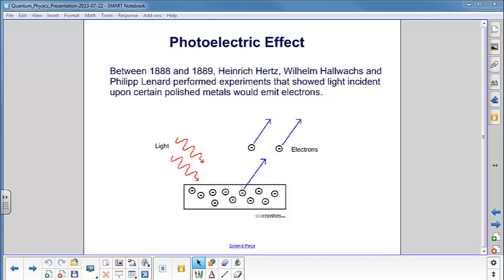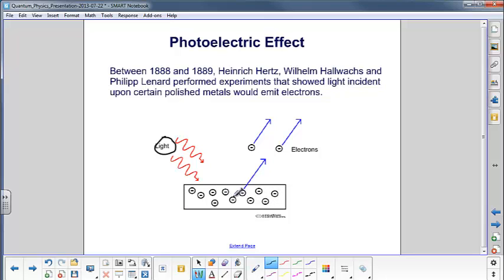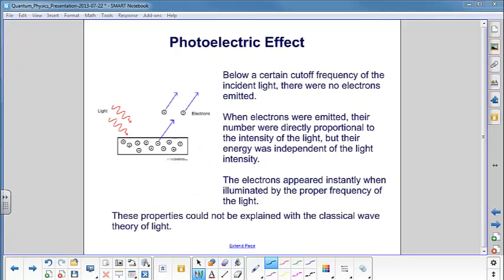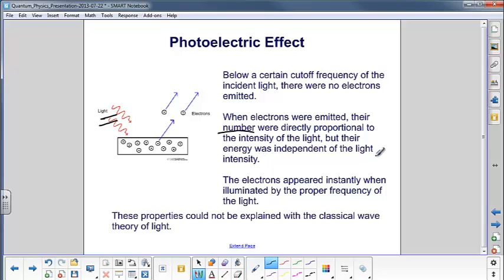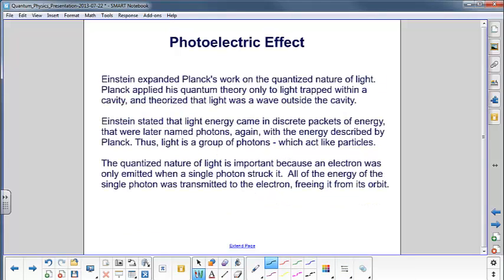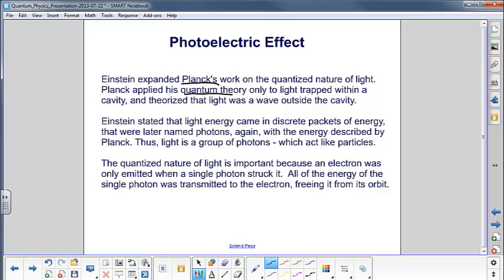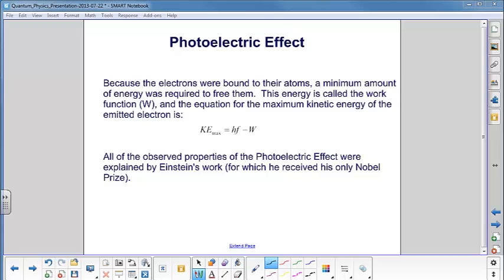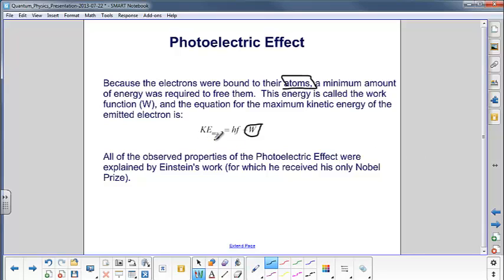Photoelectric Effect Direct Instruction